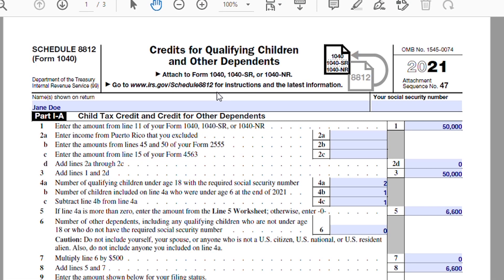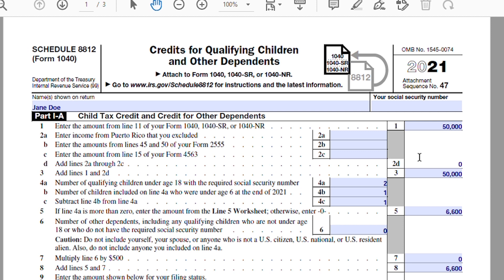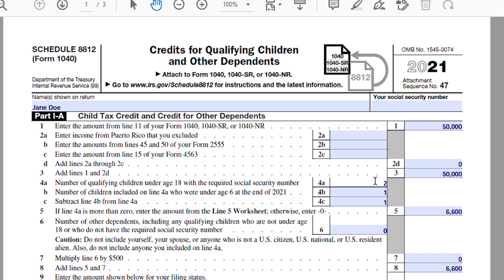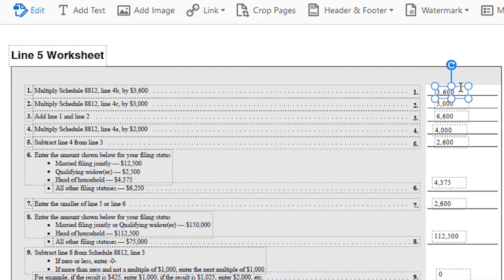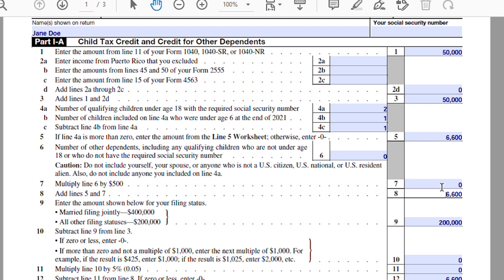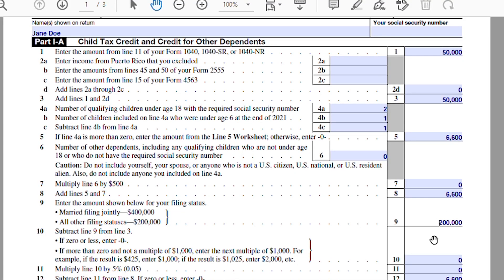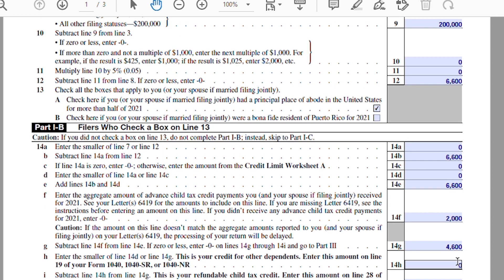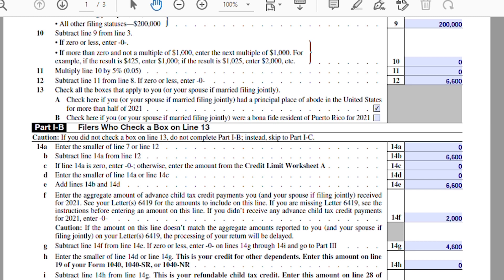How to Fill Out The Child Tax Credit Schedule (Schedule 8812)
In this video I discuss how to fill out out the child tax credit schedule, Schedule 8812 on the Form 1040. I discuss the 3,600 and 3,000 child tax credit amounts and also briefly go over advance child tax credit info.